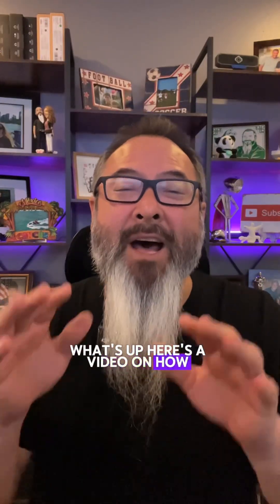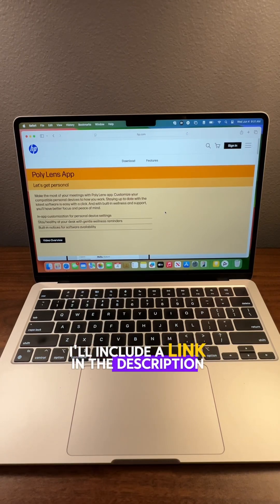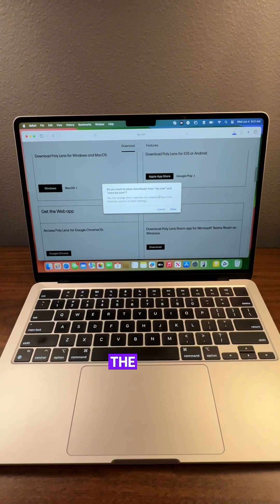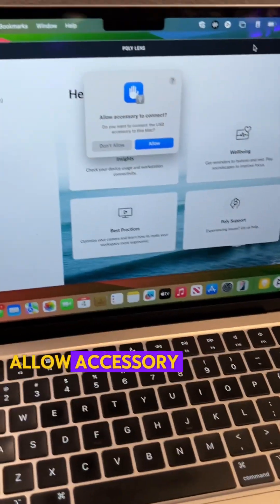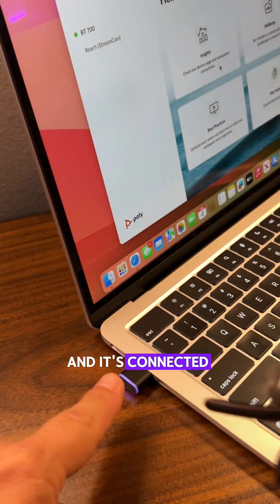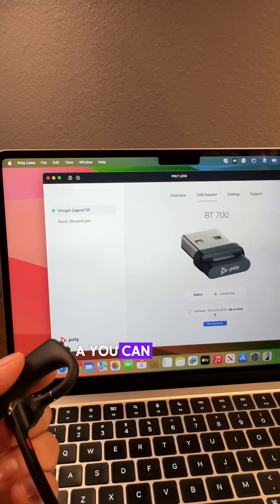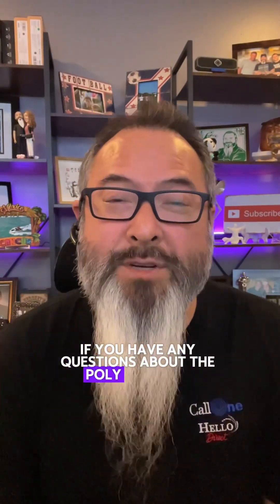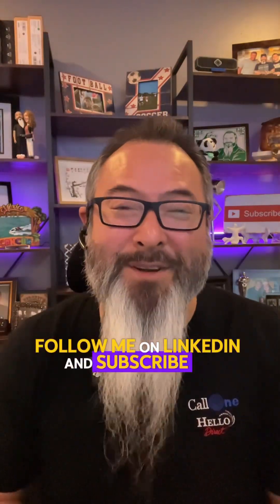How to Pair Poly Voyager Legend 50 to MacBook | Use with BT700 & Poly Lens App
In this quick how-to video, I demonstrate how to pair the Poly Voyager Legend 50 headset with a MacBook. ✅

Once downloaded, connect the included Poly BT700 USB dongle to your MacBook.
➡️ Turn on your Voyager Legend 50 — it will automatically pair with the BT700.
➡️ Use Poly Lens to place the dongle in pairing mode and customize your headset settings to fit your preferences.

💬 Got questions about the Voyager Legend 50 or other headsets we feature on our channel?